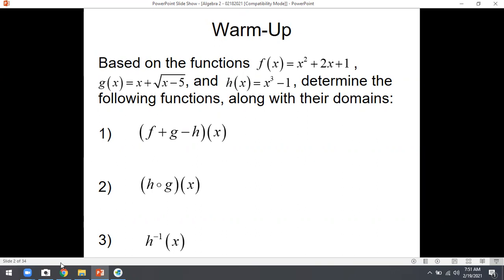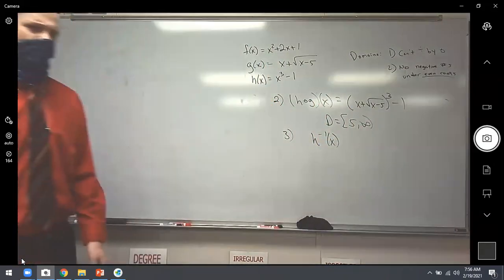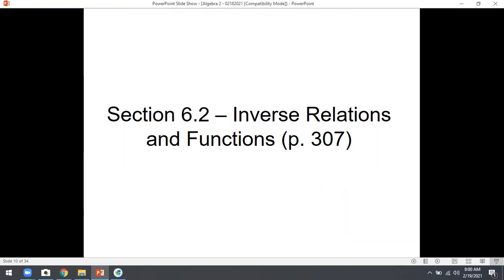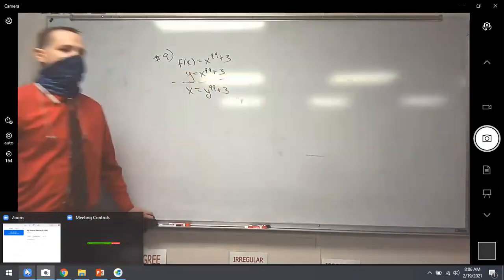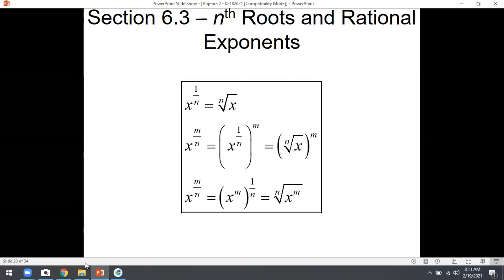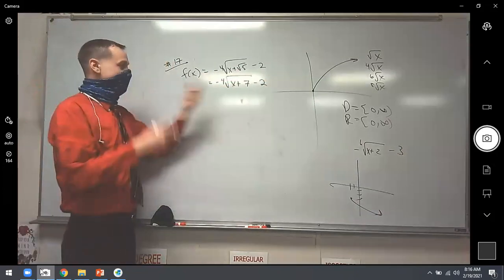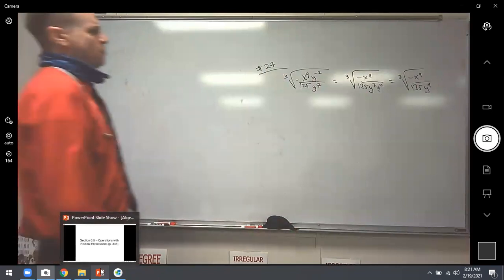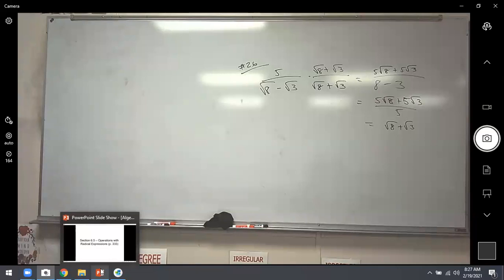Algebra 2 - Lecture (02192021) - Test #6 Review (Part 1)